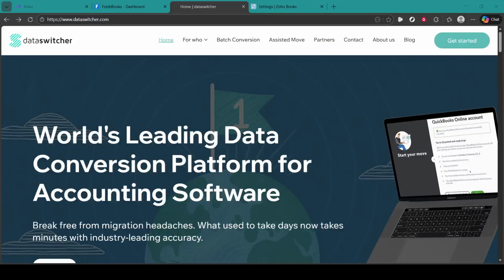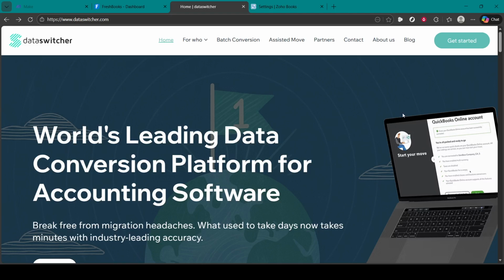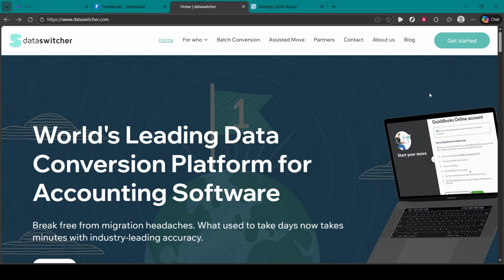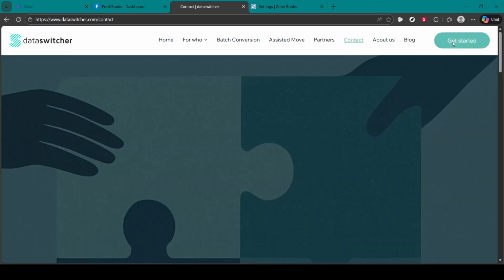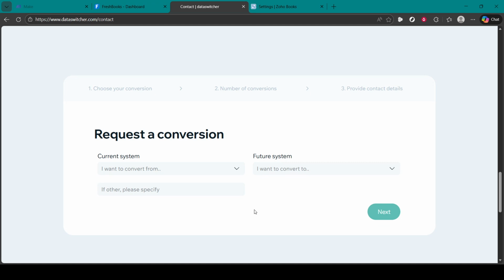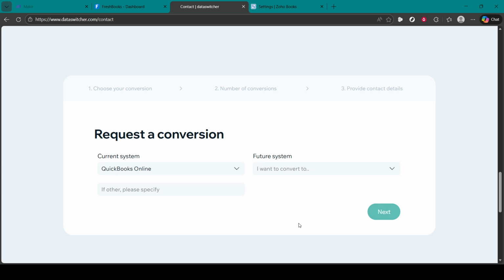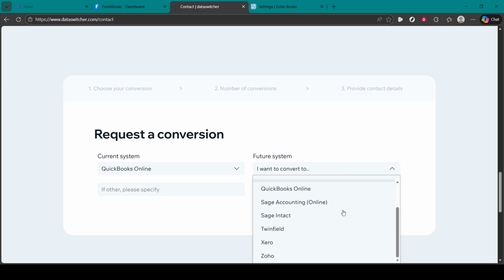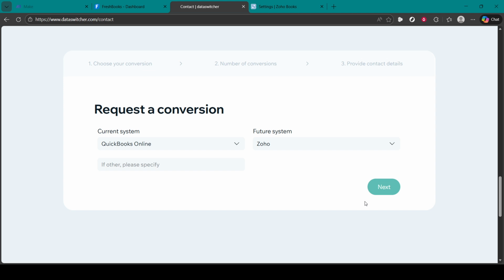How To Migrate From QuickBooks To Zoho Books (Easiest Way) (2026 Guide)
Making the switch to Zoho? In this 2026 updated tutorial, I show you How To Migrate From QuickBooks To Zoho Books without losing your data. We cover the automated Migration Wizard for QBO users and the manual "Order of Operations" for QuickBooks Desktop users to ensure your balances stay 100% accurate.

We walk through the modern 2026 "Import Dashboard" and show you how to map your Chart of Accounts for a seamless transition. This is the "pro" workflow for moving your B2B accounting with total precision.